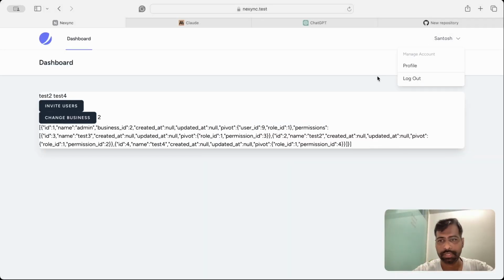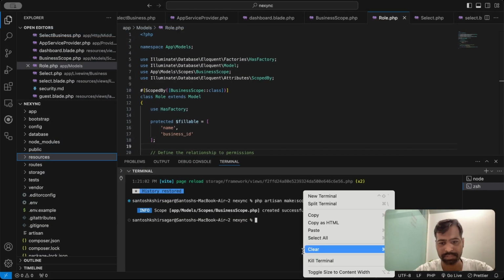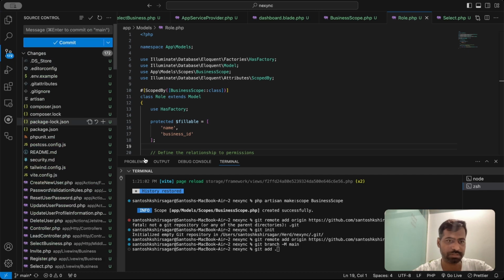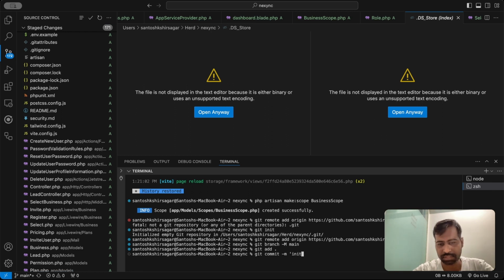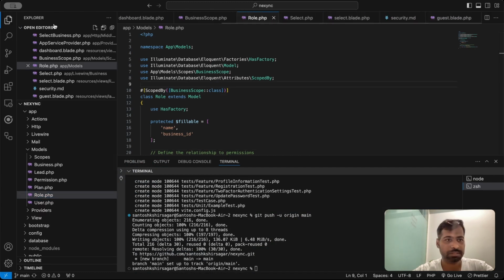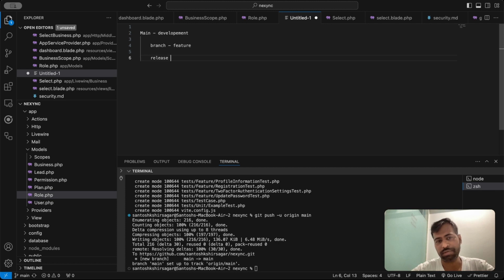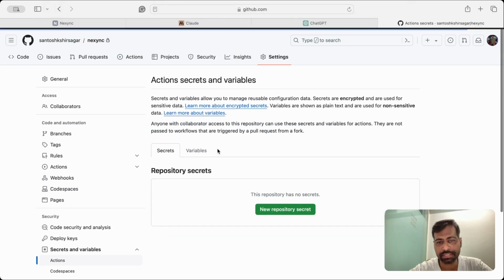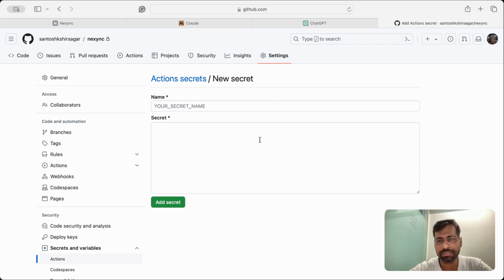Part 22 - CRM Development - Laravel 11, Git Repository for project